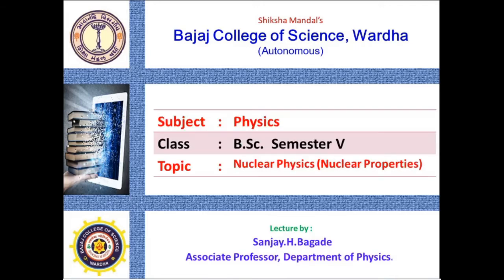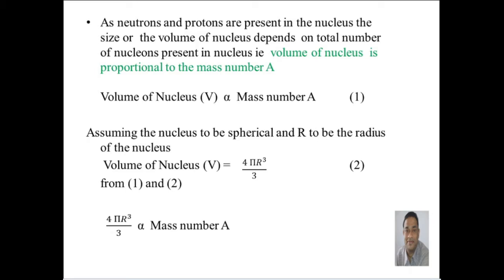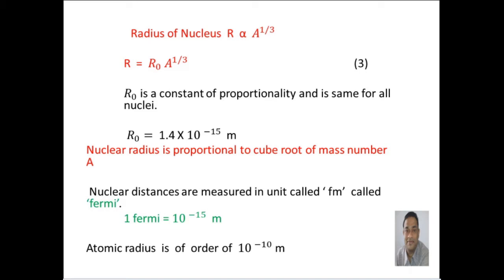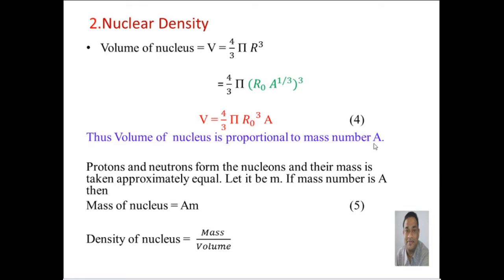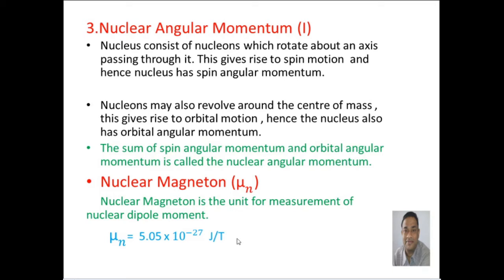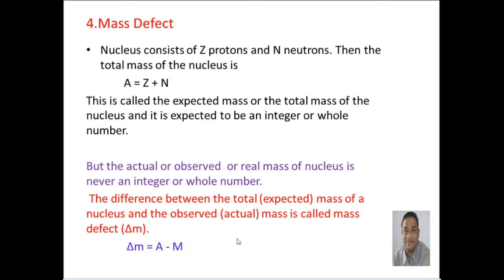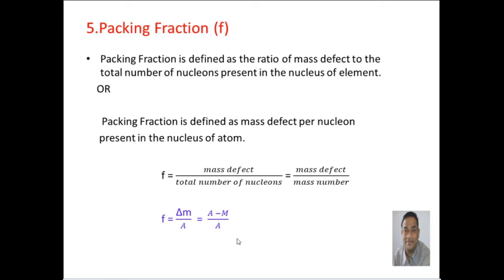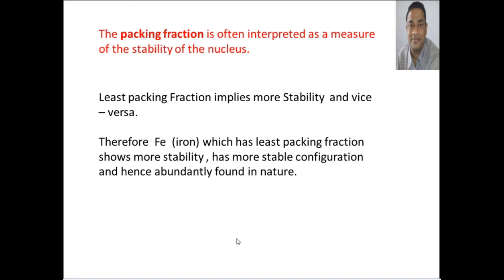Properties of Nucleus by Sanjay.Bagade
Properties of Nucleus , Mass Defect & Packing Fraction for UG Students